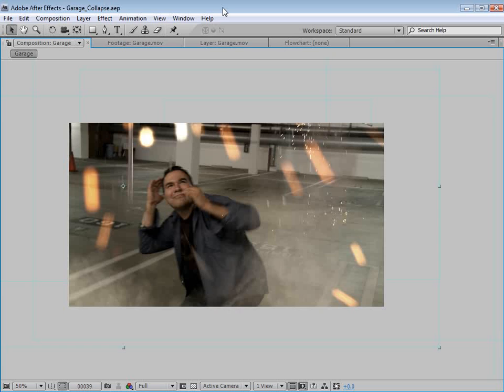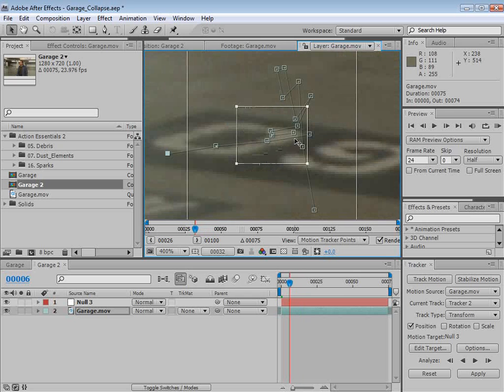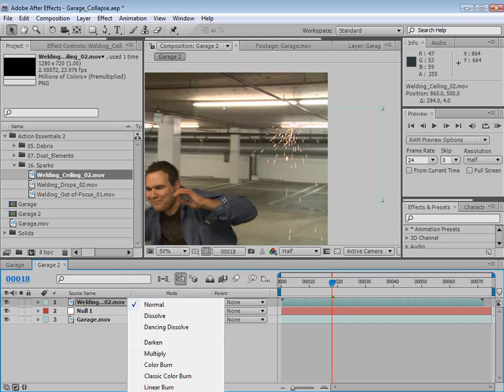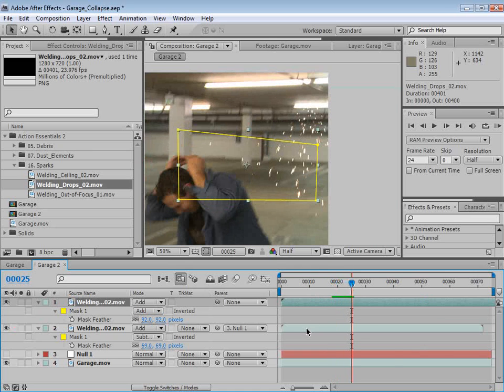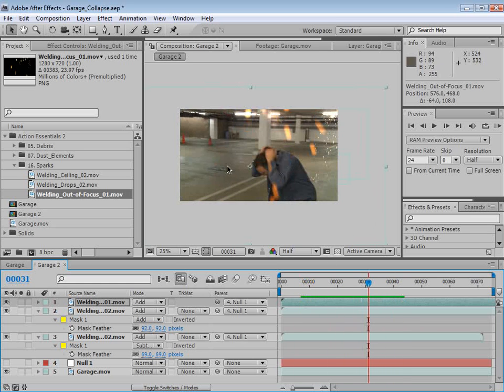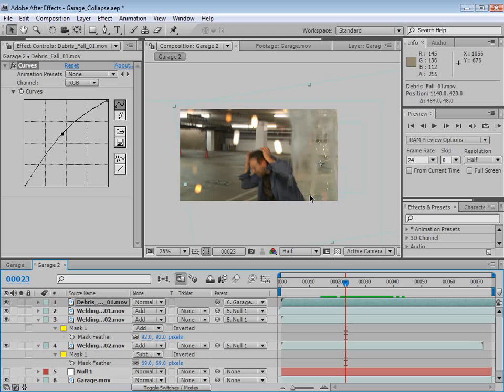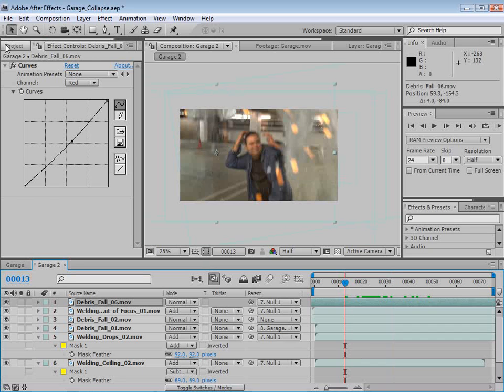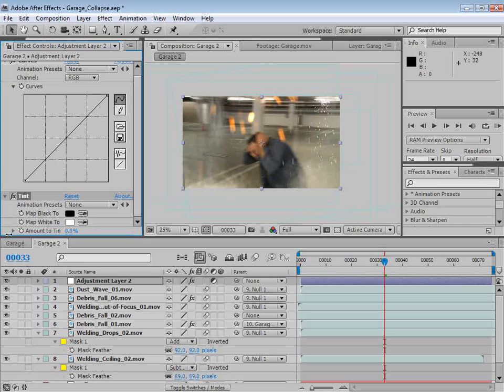Studied: the work of Action and crash through Lafter Effect + total Action Essentials 2